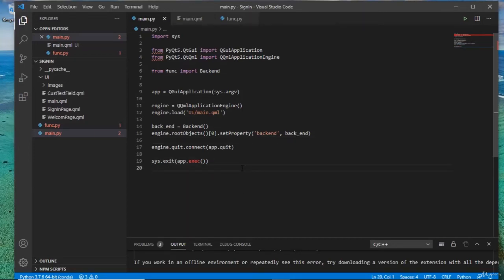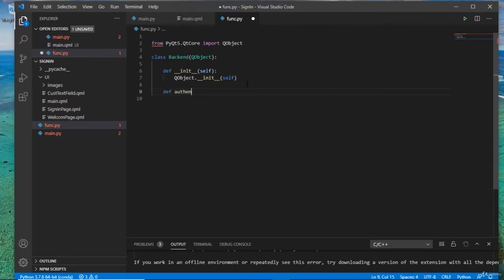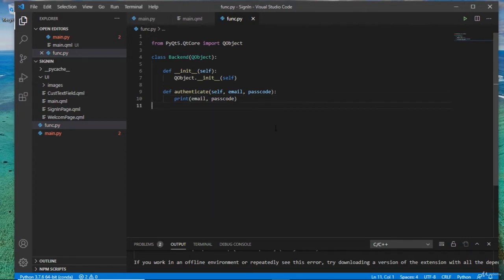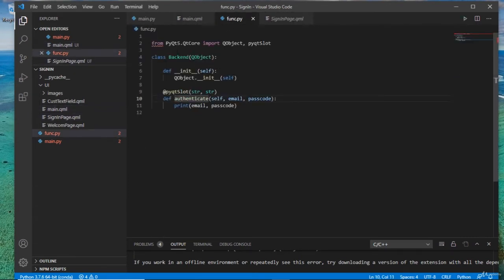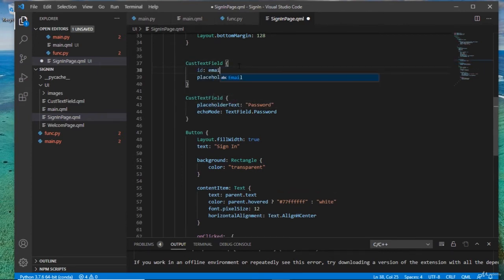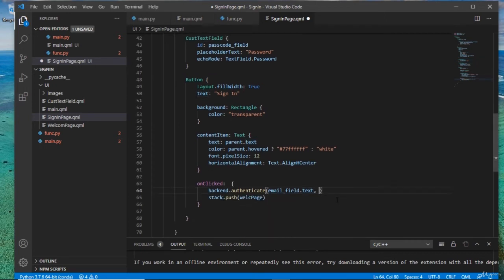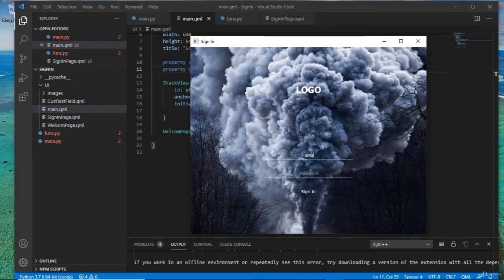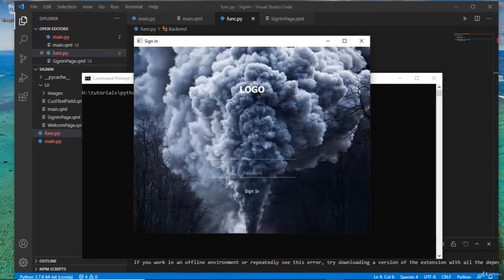18 Create the authenticate slot